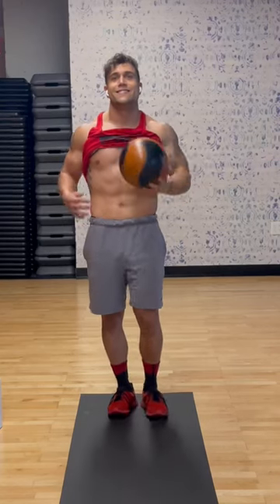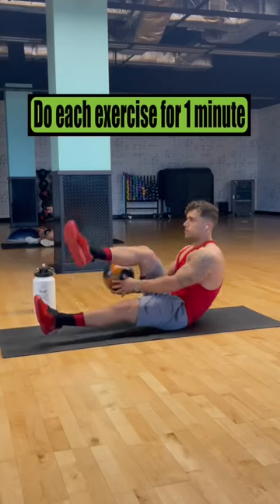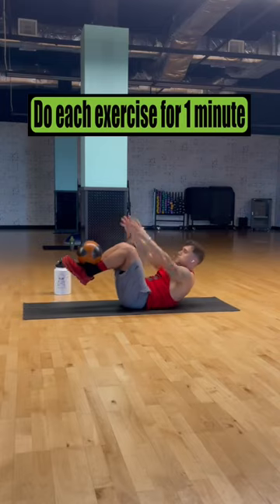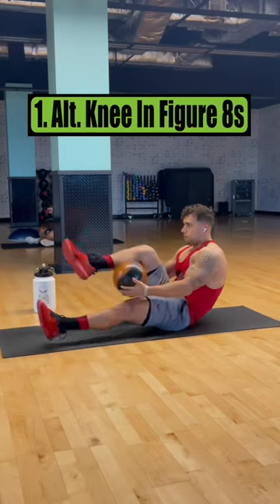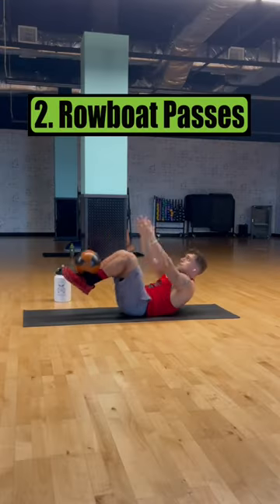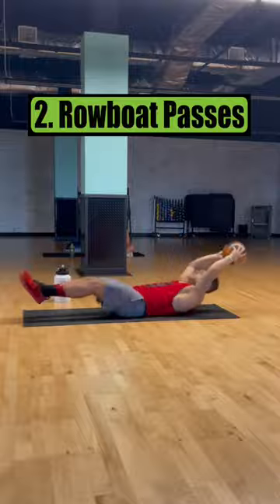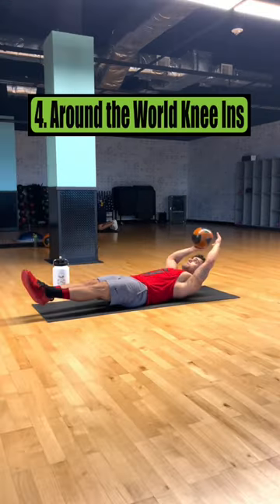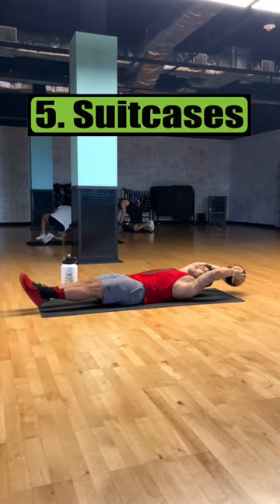5 Minute Killer Abs & Obliques Workout with a Medicine Ball! 🔥👽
Build that six pack with this 5 minute killer medicine ball abs & obliques workout!
Apply to Transform Your Body in 90 Days With Me
Official Anabolic Aliens shorts video!

Exercises:
1️⃣ Alternating Knee In Figure 8s
2️⃣ Rowboat Passes
3️⃣ Russian Rainbows
4️⃣ Around the World Knee Ins
5️⃣ Suitcases

Do each exercise for 1 minute straight getting as many reps as possible for a 5 minute circuit! Push yourself and fight that burn. Those abs & obliques are about to get torched! No limits Aliens 🛸